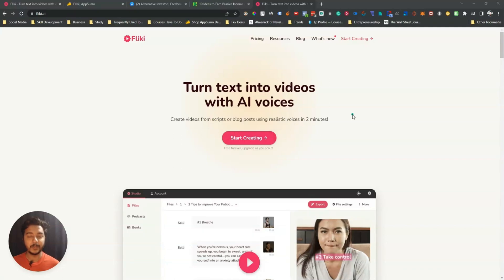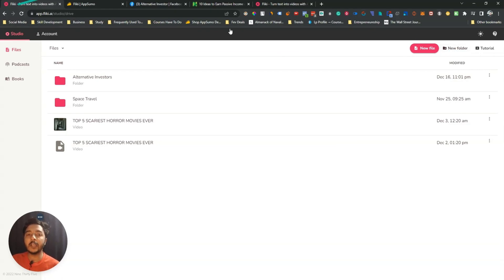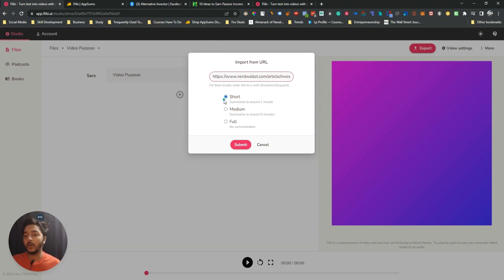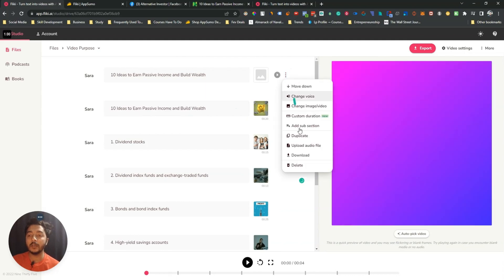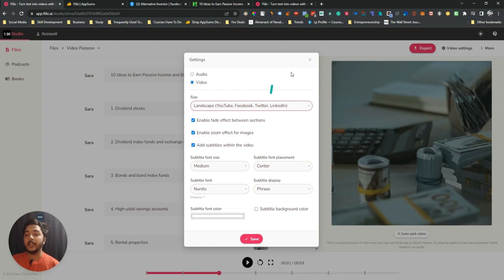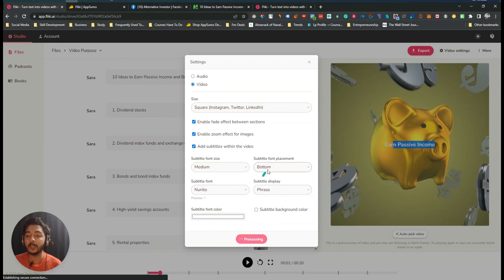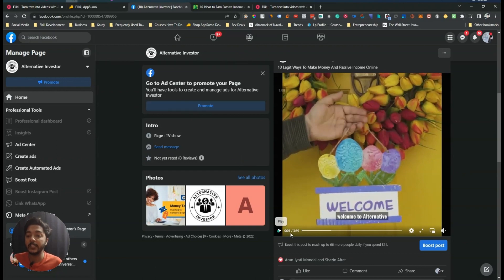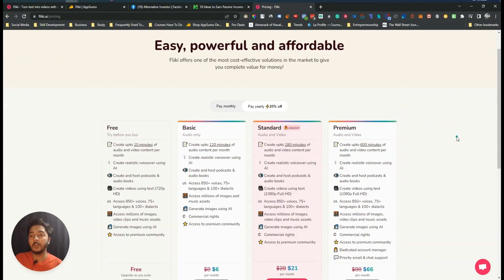How to Convert ANY Blog Posts into Videos using Fliki | Fliki Ai Tutorial | Passivern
In this tutorial, we are going to show you how to turn ANY blog post into high-quality videos using Fliki AI. This is an amazing tool that automates the process of turning your blog posts into engaging and watchable videos. By using Fliki AI, you'll be able to save a lot of time and money while still producing quality videos that will help you grow your following and reach your business goals.

We highly recommend this tool if you want to start making videos or if you want to improve the quality of your existing videos. Watch the video below and see for yourself how easy it is to use Fliki AI!

🔥 TOOLS I USE To Make My YouTube Video:
 [$9 Discount]

🔥 PROTECT YOUR INTERNET PRESENCE:
☑ Watched the video!
☐ Liked?
★ TABLE OF CONTENTS ★
0:00 Convert Blog Article to Video using Fliki
6:54 Get Fliki Lifetime Deal with a 10% Discount
7:41 Subscribe Please
💡 TOPICS IN THIS VIDEO 💡
•  Article to Video Maker